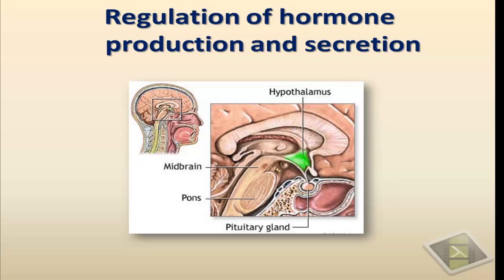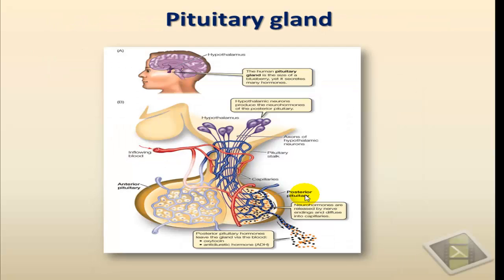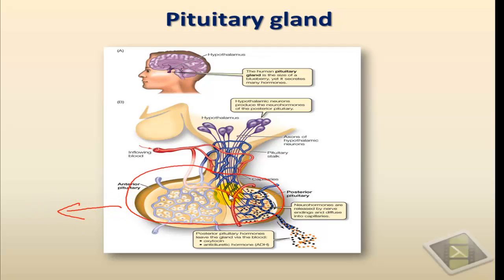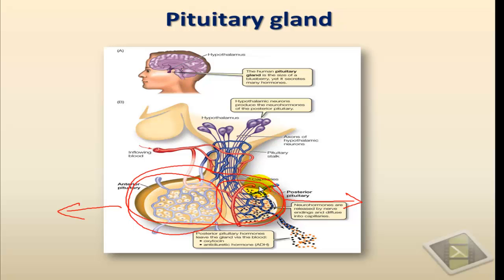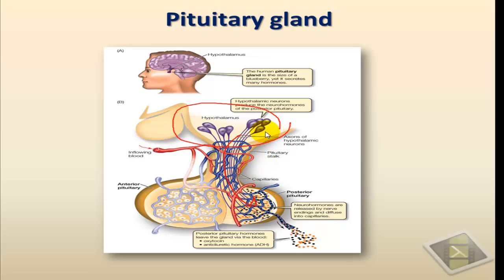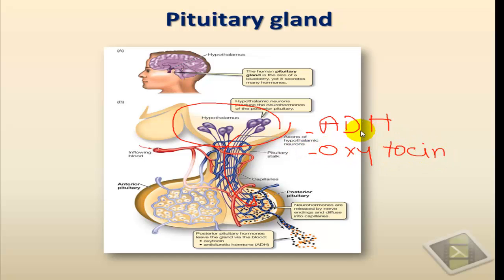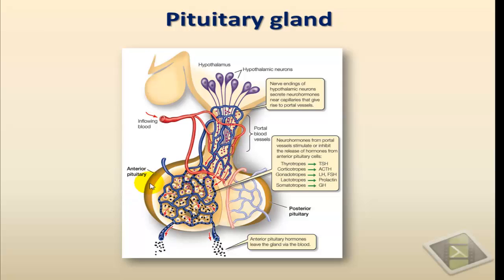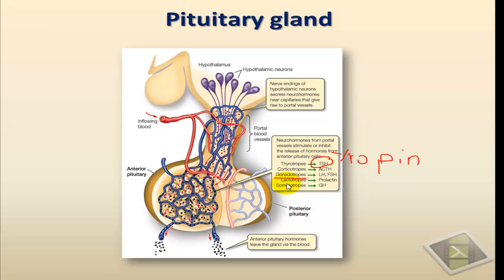Hormonal regulation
Hypothalamus-pituitary axis that regulates the section of hormones by endocrine glands